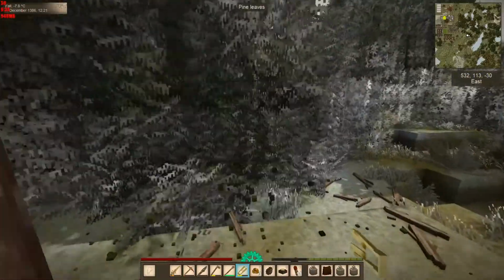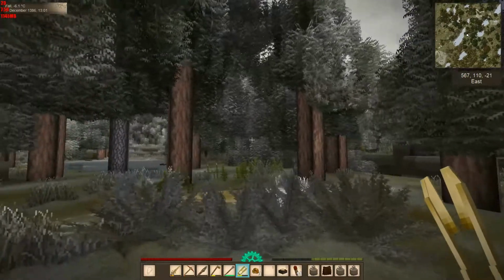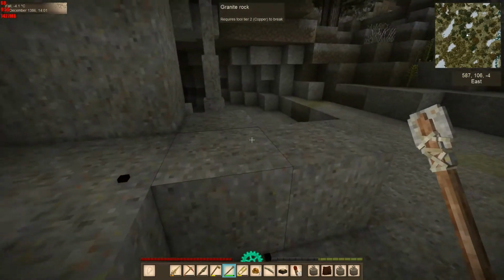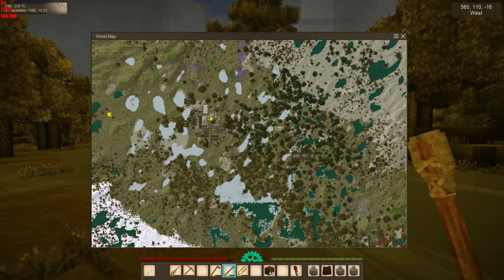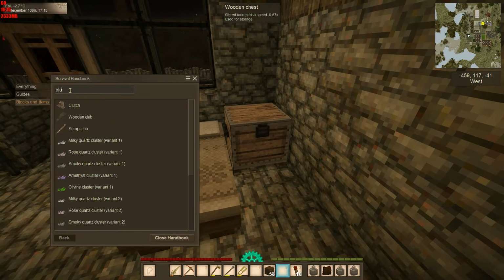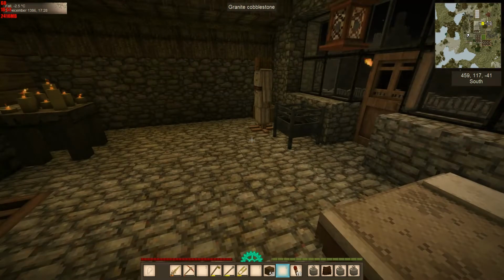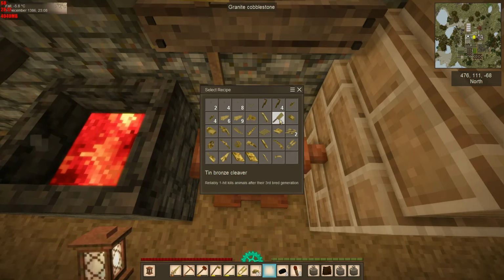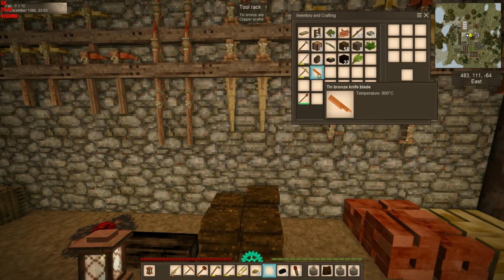Vintage Story 1.15 Tough Voxel Survival pt.36 A profitable walk !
off to find some resources and came   up lucky in Vintage Story including some Tera Preta